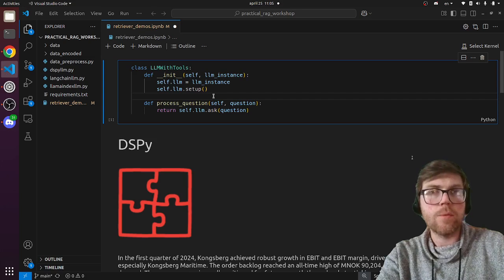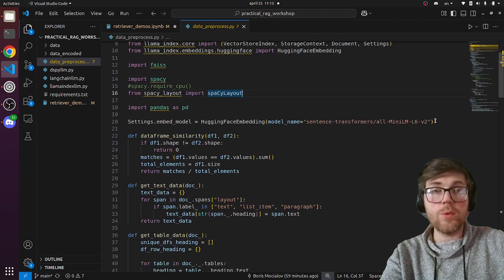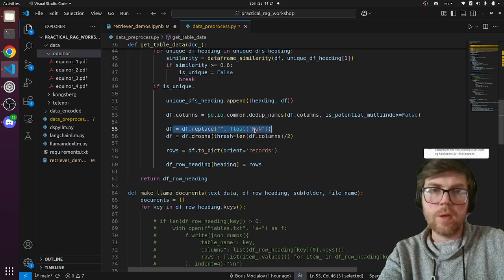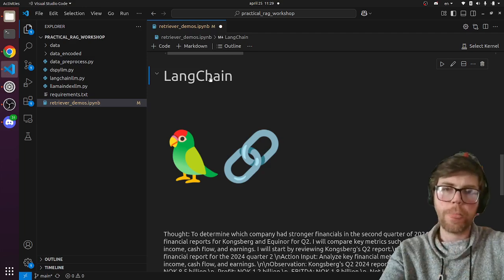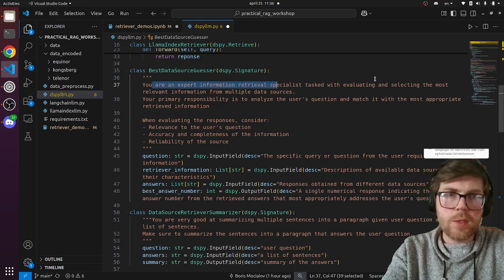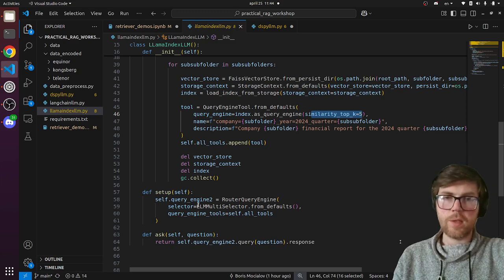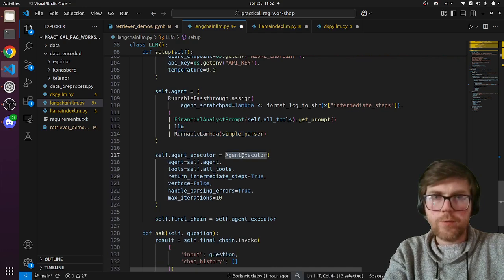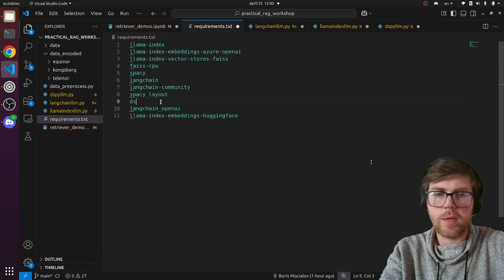Practical Use of RAG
Explore a practical RAG use case using three powerful frameworks: LangChain, LlamaIndex, and DSPy. This session demonstrates how to enrich language model responses with external data sources, improving accuracy, relevance, and trustworthiness in AI-driven applications.

You'll learn how LangChain, LlamaIndex, and DSPy can be leveraged for building RAG pipelines with structured and unstructured data